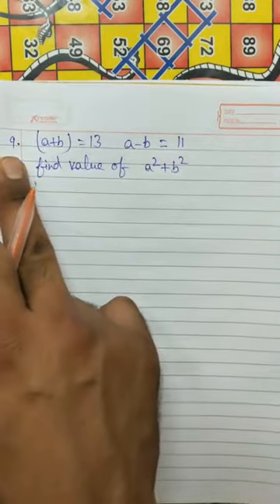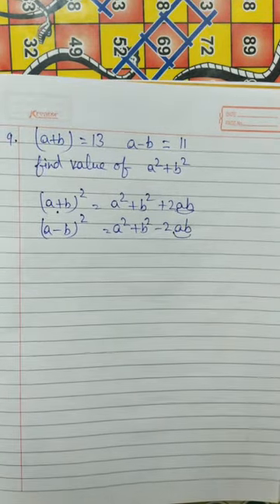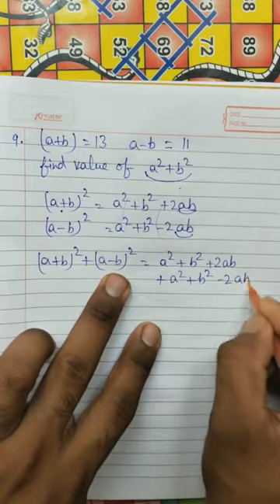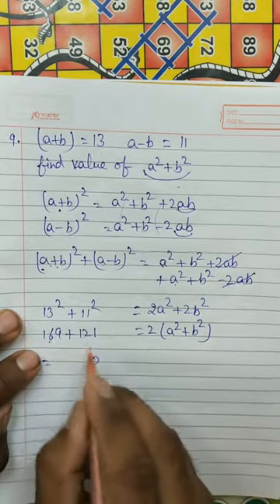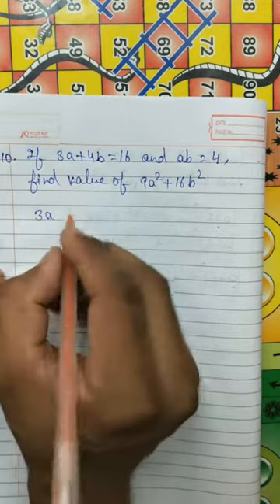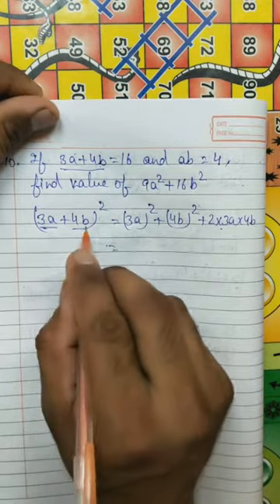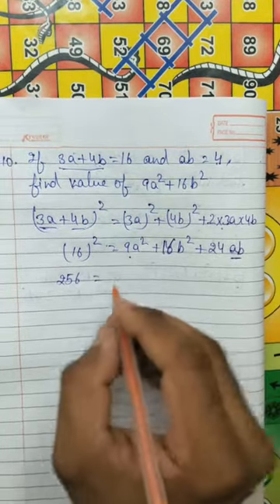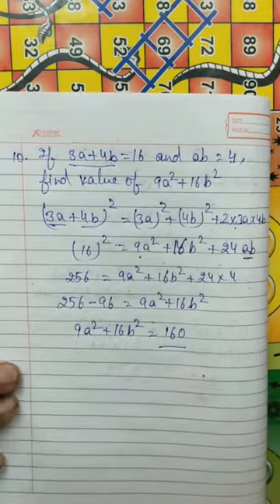Algebraic Identity Ex 9.1 Q 9 and 10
9th Maths book written by Manjeet singh